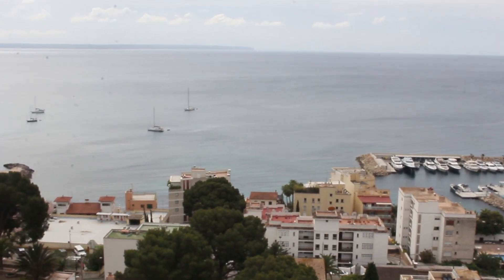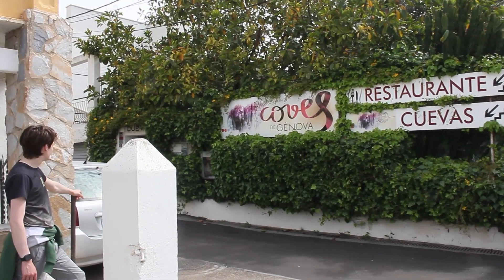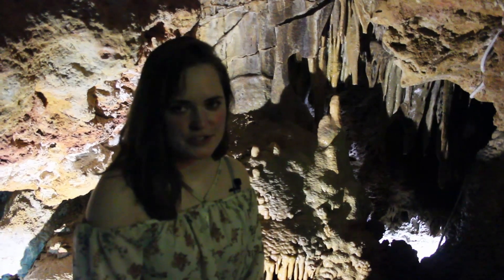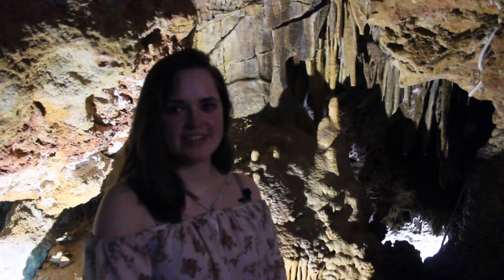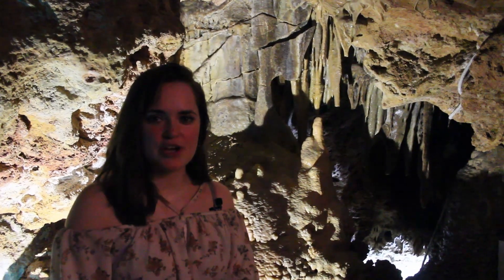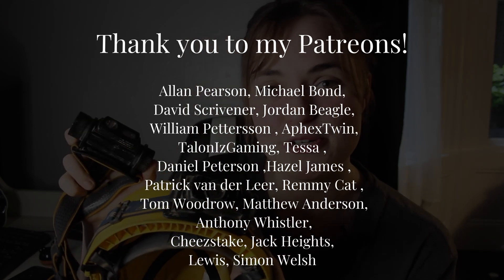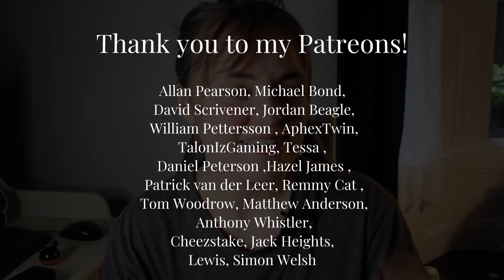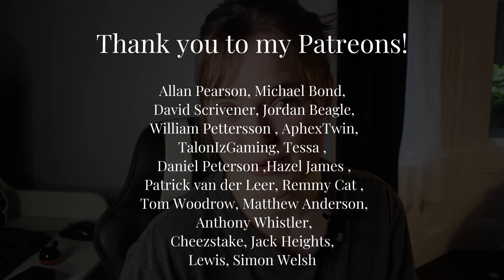This cave was found by accident...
We discovered a cave originally found by accident and created a vlog to show you guys round!

I am an Official UK Fenix Ambassador! They are a headtorch company I have used for many years and their products have never failed me under and overground. My videos are primarily lit with Fenix Torches:

Coffee drink tier:
 💞 Allan Pearson,💞  Michael Bond, 💞 David Scrivener, 💞 Jordan Beagle, 💞 William Pettersson 💞 , AphexTwin, 💞 TalonIzGaming, 💞 Tessa , 💞 Daniel Peterson ,💞 Hazel James 💞 ,Patrick van der Leer💞 , Remmy Cat💞  ,Tom Woodrow💞 , Matthew Anderson, 💞 Anthony Whistler, 💞 Cheezstake,💞  Jack Heights, 💞 Lewis, 💞 Simon Welsh

Every little helps ! Tier
Joey C👋Justin L👋, Luke Kit, 👋Michael Stephens, 👋Jack Foy, 👋Thomas,👋 Anne and Jim K,👋 Malte, 👋Moritz J.L Henkes, 👋Jayson Hoogeveen, 👋Will 👋Jonathan Dumchen

Intro 00:00
The formations and behind the scenes outtakes:  00:40
Information on how to visit: 2:13